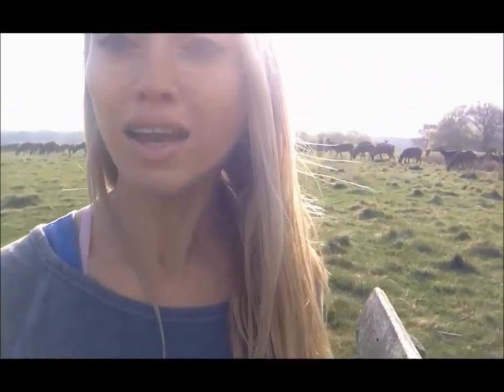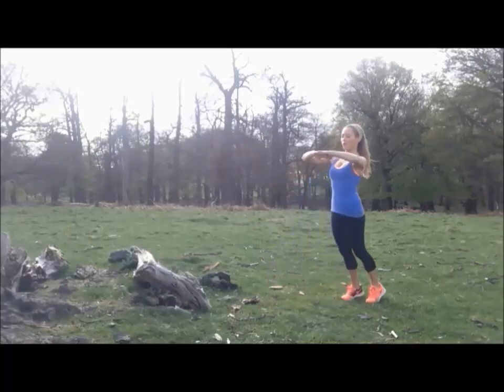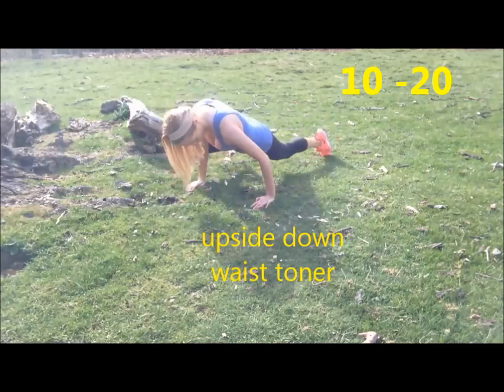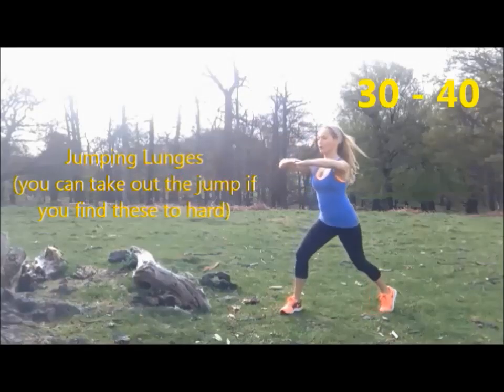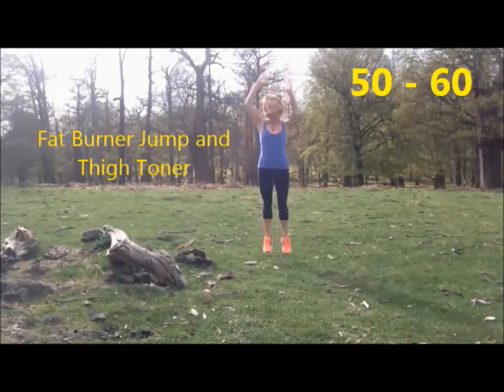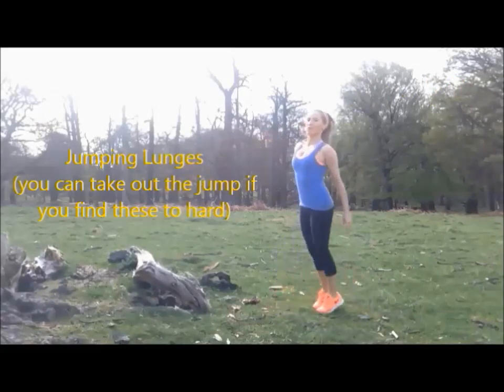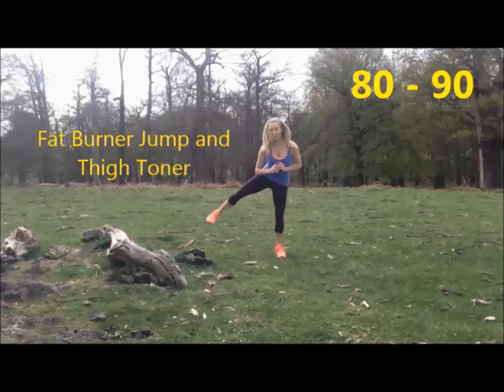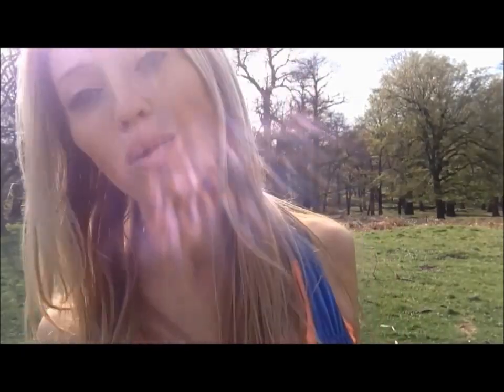100 Rep Workout To Get Rid of Love Handles Fast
How to get rid of a muffin top or how to lose love handles, well fear not as I have the answer and speaking from experience as several times I have had those love handles and muffin top.
And I love wearing low cut jeans , so it simply has to go as that overhang of excess fat is not a good look. But more importantly we should all be aiming to be a healthy weight and muffin tops are often made up of excess body fat! So how do you get rid of it! Easy you eat healthy foods, eat the right size portions and you burn it off with this 100 Rep workout of mine.
This workout consists of 2 moves which are all about burning the fat and then one move which is all about toning and tightening the area around your waist and hips.

So do this workout  5 times a week, eat a healthy diet and you can in 14 days wave goodbye to that muffin top.

Start it today and let me know how excited you feel 14 days from now.
Lucy x